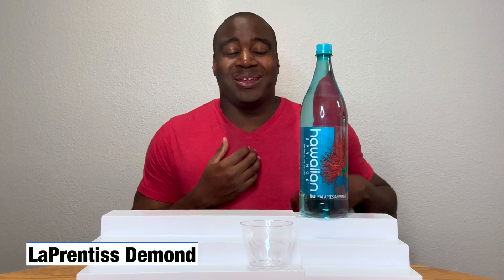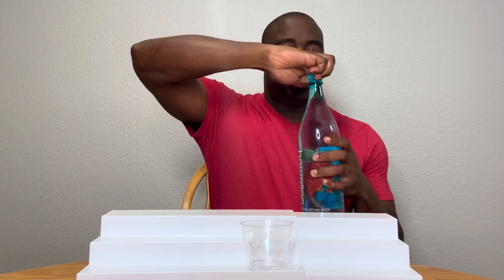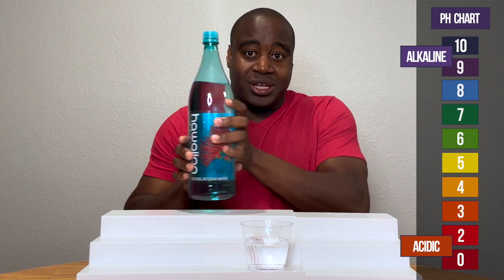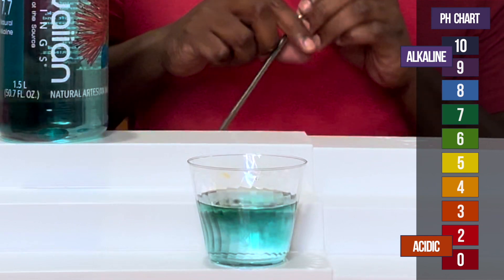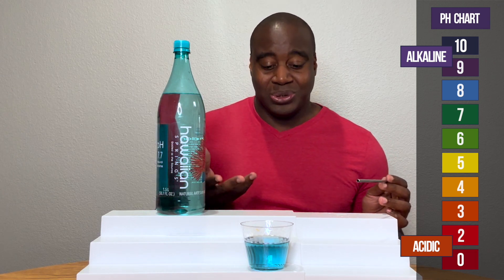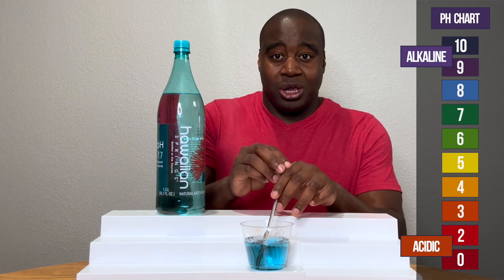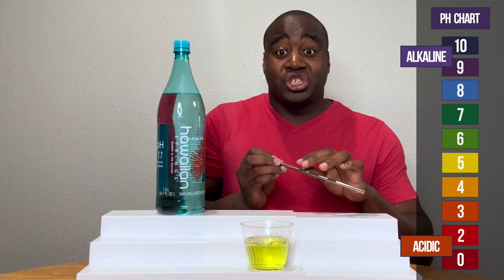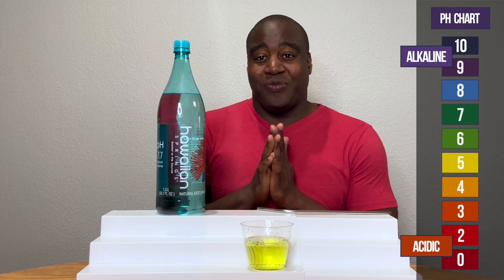Hawaiian Springs Water Ph Test- Is This Water's TRUE Ph Acidic or Alkaline?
In this Hawaiian Springs water ph test we reveal the true ph of this water. We say true because first appearances are not everything.

During this Hawaiian Springs water ph test, here is what we plan to do...